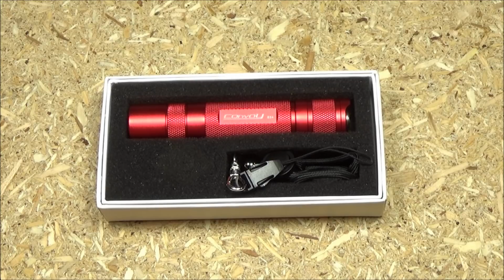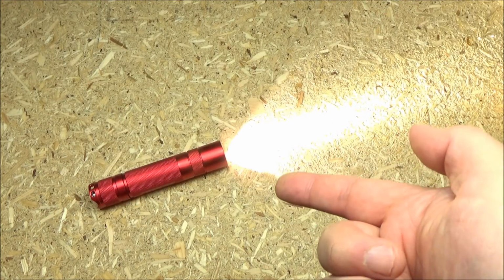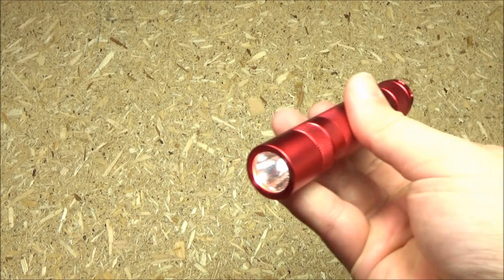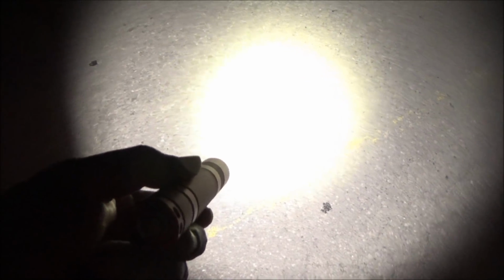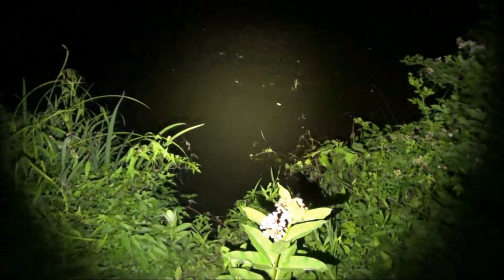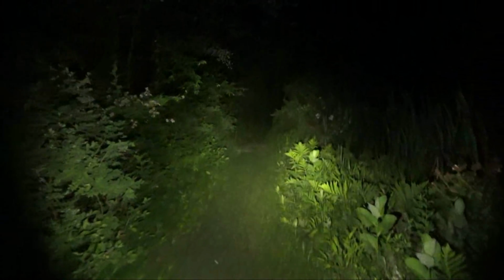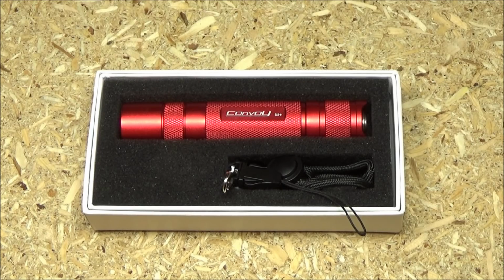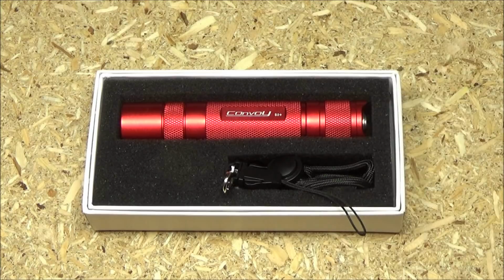Convoy S2+ Flashlight ($12-20) Review, King of Budget Lights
TO BUY OR BROWSE THE CONVOY S2+ AND OTHER CONVOY FLASHLIGHTS, CHECK OUT THE LINKS (GEARBEST) BELOW, ENJOY! :D Convoy S2+ Flashlight (Red)